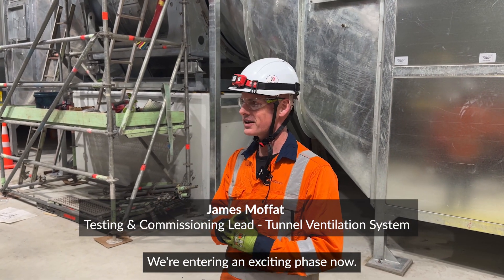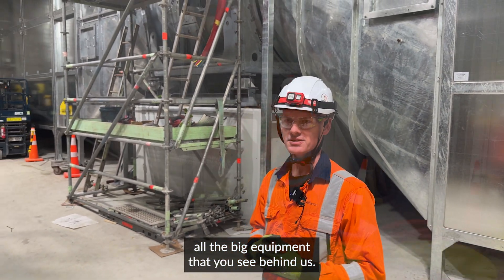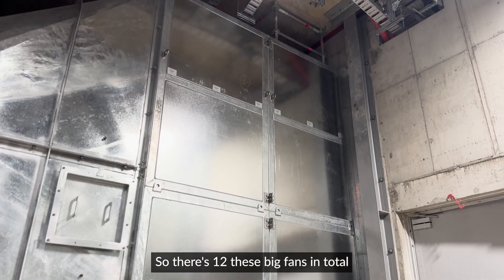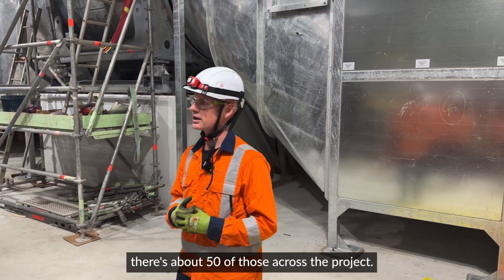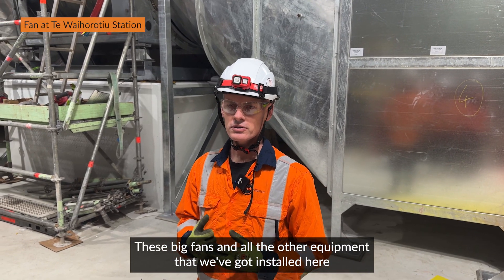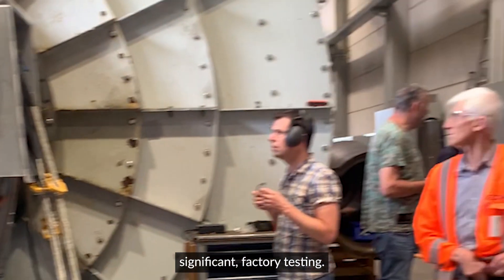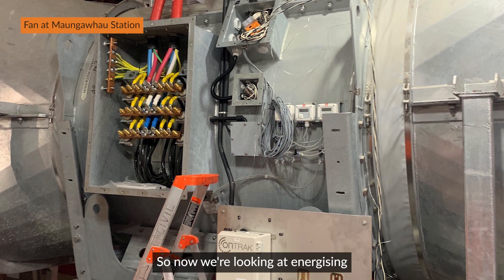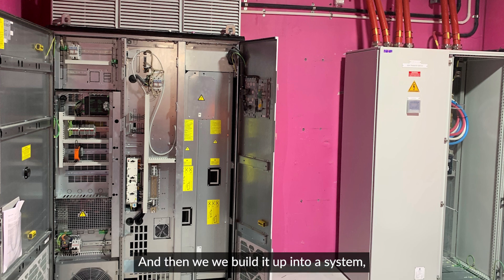Big fans installed at new CRL rail station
Link Alliance has energised and safely operated the project’s first tunnel ventilation fan at the new City Rail LInk Maungawhau Station.

CRL’s Tunnel Ventilation System (TVS) has been installed over the past couple of years, including 12 fans and 50 airflow control dampers. Ours is the first TVS of its kind in New Zealand and will control the environment while trains are in the tunnels as well as the station’s public areas.

The next fans off block for testing and commissioning are at Te Waihorotiu, and then at Karanga-a-Hape Station, and we’re expecting to have the system fully commissioned in early-2025.

The TVS works using a 'piston effect’ or push/pull system. When trains travel through the tunnels they push the warm air in front of them and cool air from outside is pulled in behind. The warm air then travels upwards through the ventilation shafts and out into the atmosphere. This cycle creates a cooling effect in the tunnels.